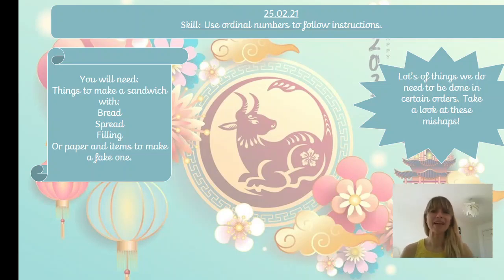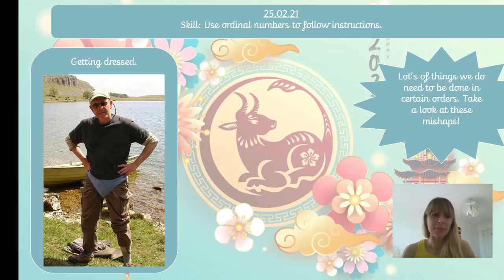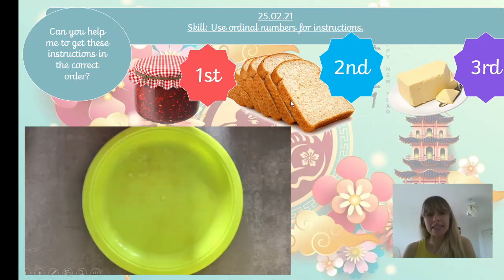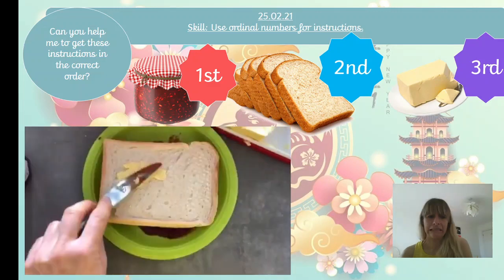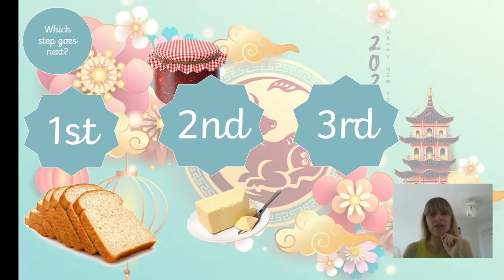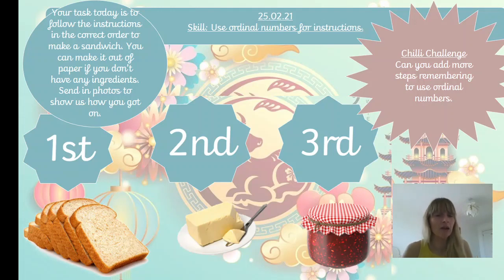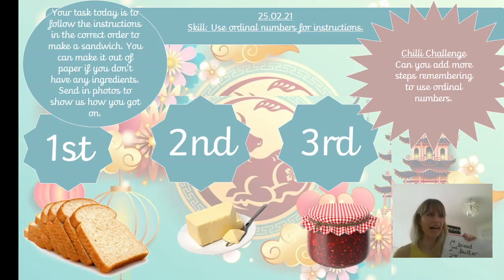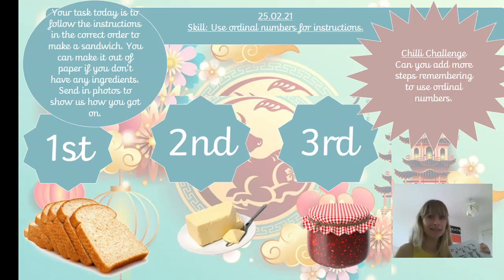Thursday 25th February - Yr R Maths (Instructions)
Thursday, 25th February.
Skill: Use ordinal numbers for instructions.
Join Mrs Hopkin as we learn the importance of ordinal numbers to help us with instructions.